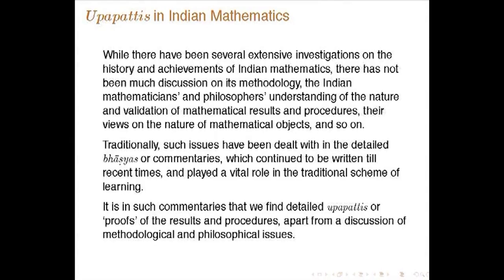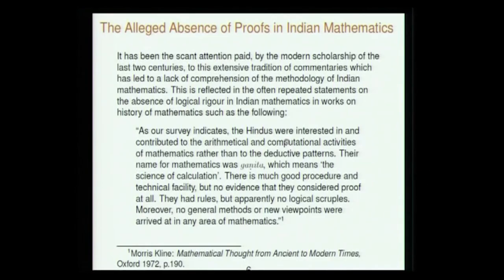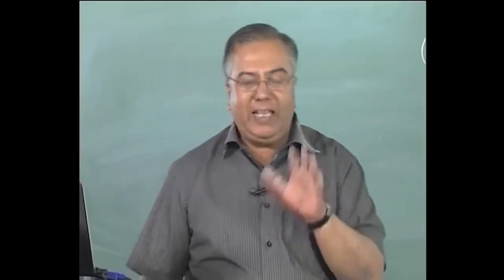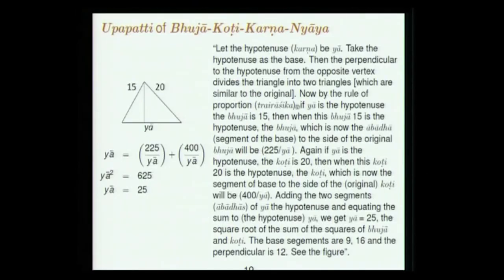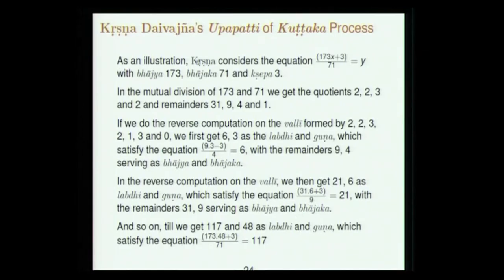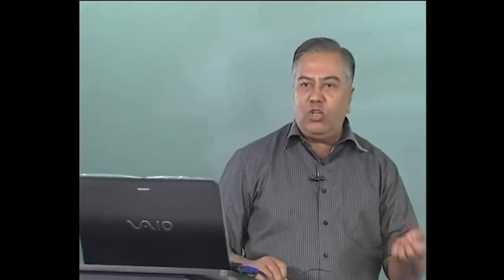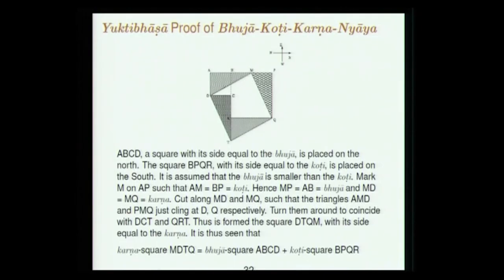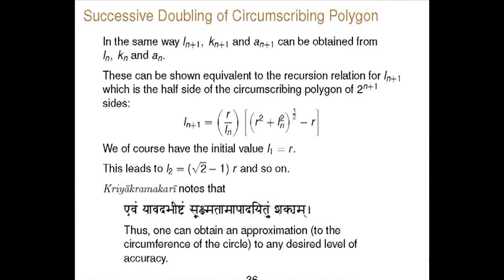Proofs in Indian Mathematics 1